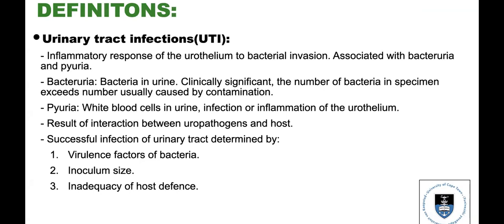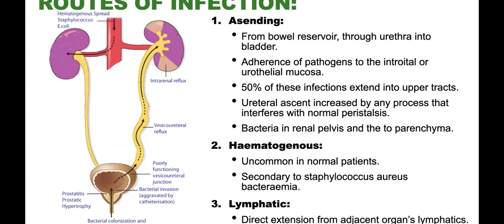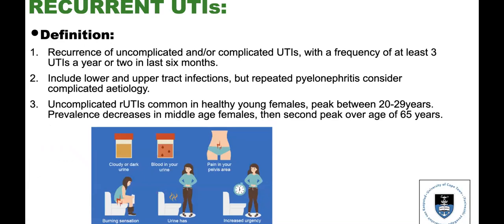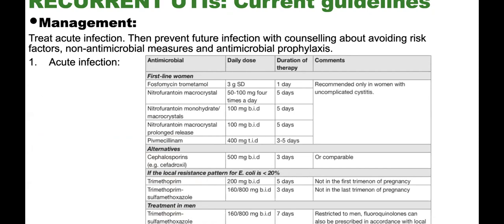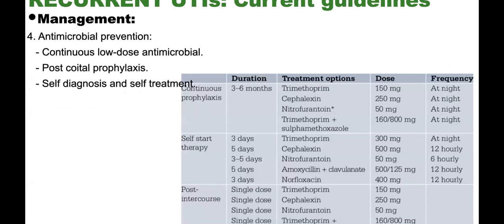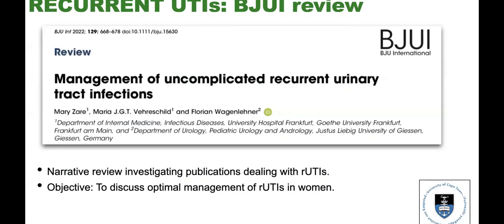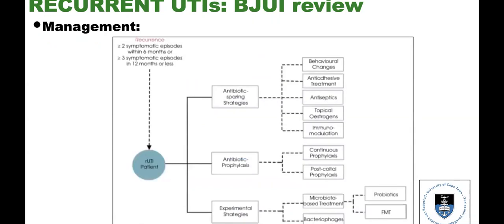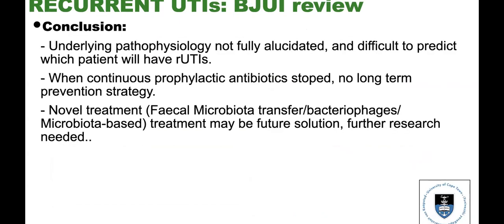Management of uncomplicated recurrent urinary tract infections Dr Sigasa Segment